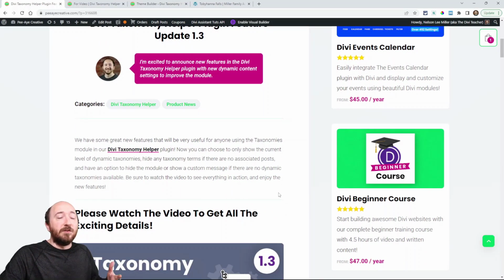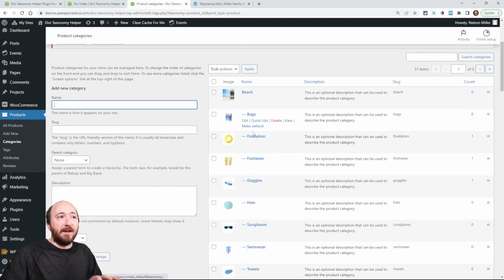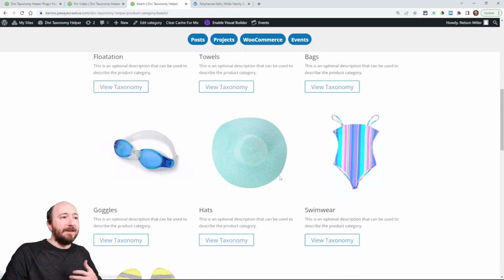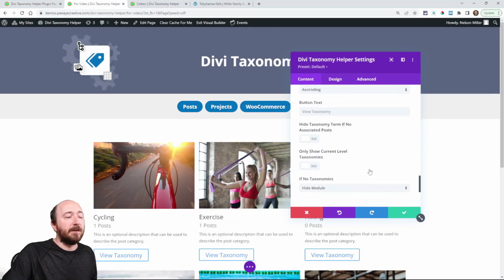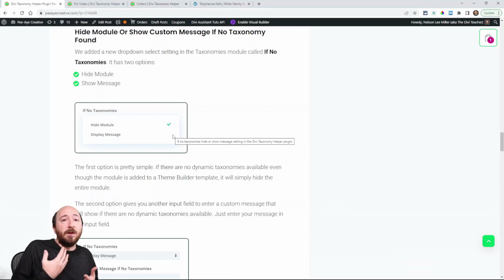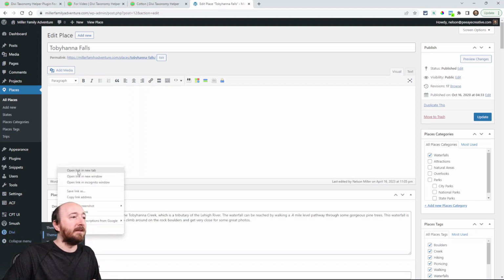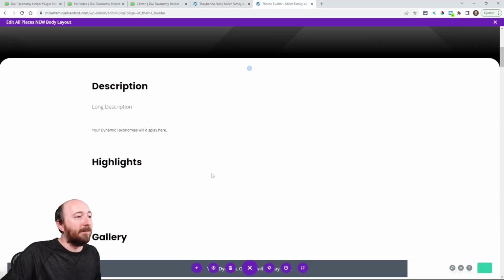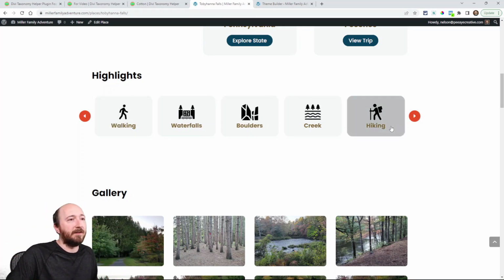Divi Taxonomy Helper Plugin Feature Update 1.3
We have some great new features that will be very useful for anyone using the Taxonomies module in our Divi Taxonomy Helper plugin! Now you can choose to only show the current level of dynamic taxonomies, hide any taxonomy terms if there are no associated posts, and have an option to hide the module or show a custom message if there are no dynamic taxonomies available. Be sure to watch the video to see everything in action, and enjoy the new features!